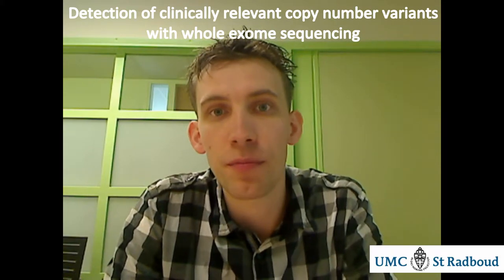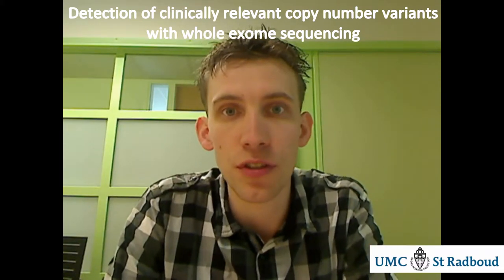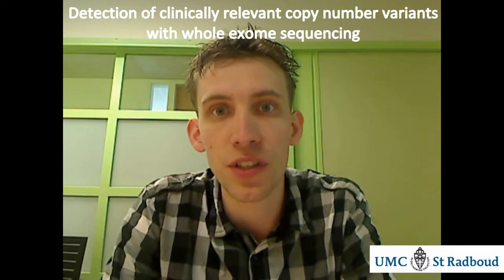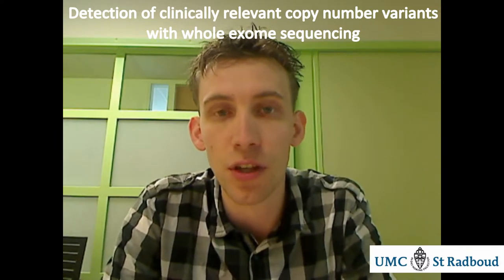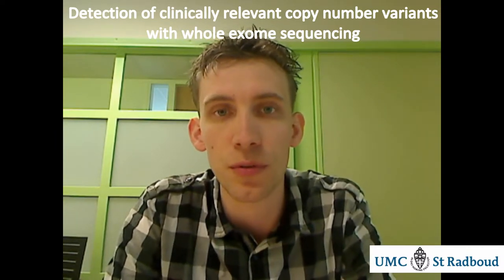Human Mutation - Joep de Ligt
Video Highlight: Author Joep de Ligt on his recently published Human Mutation paper entitled "Detection of Clinically Relevant Copy Number Variants with Whole-Exome Sequencing".